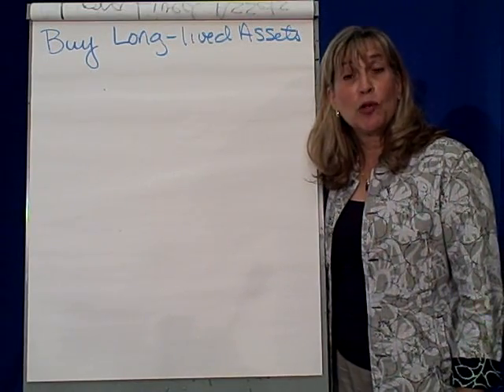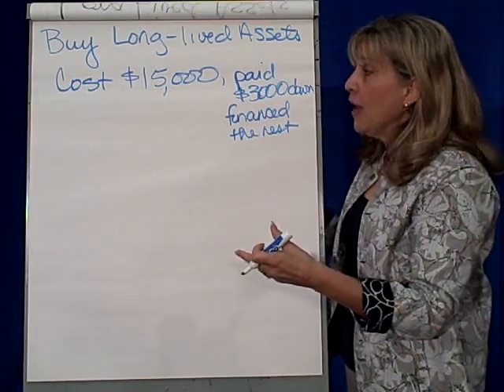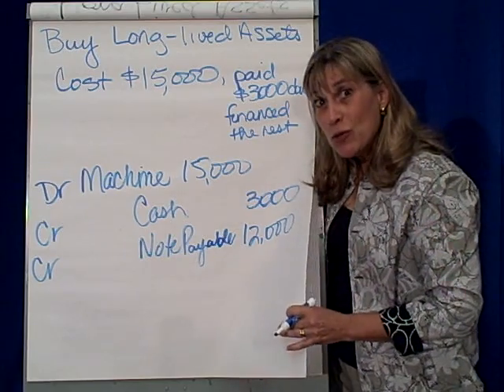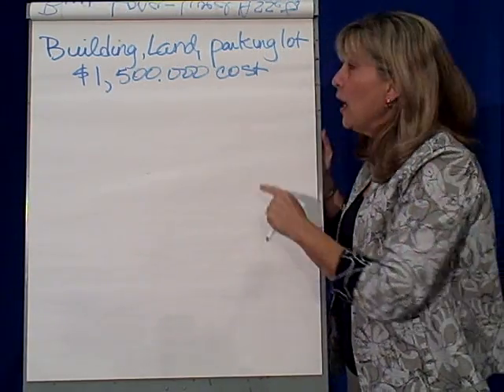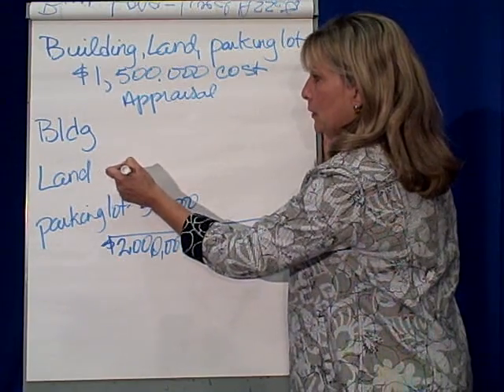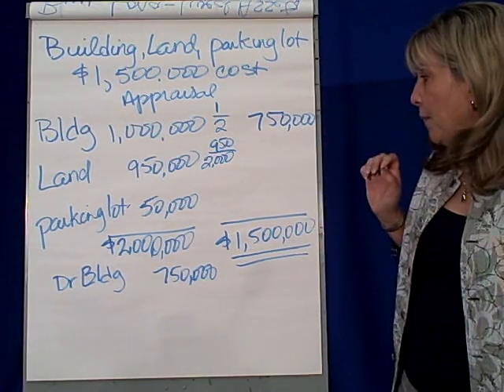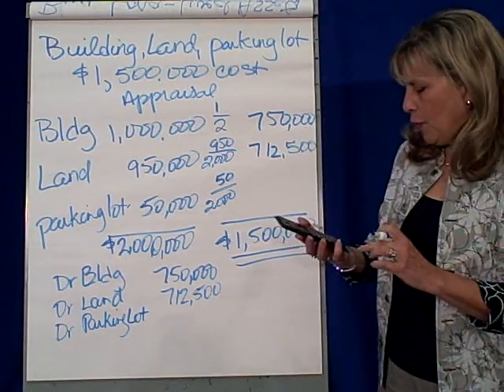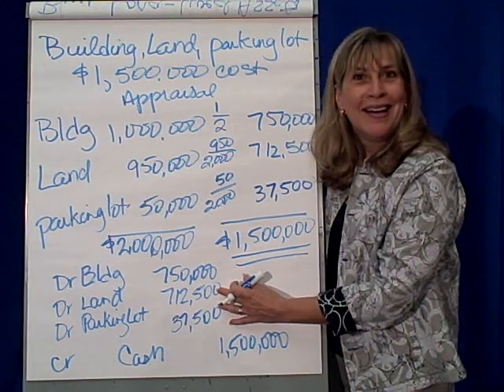FA 9 2 Long-lived Assets-Buy & Lump-sum Purchase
Financial Accounting SFCC Spring 2008 Crosson Chapter 9 Videos